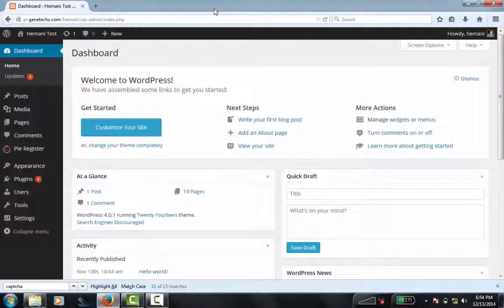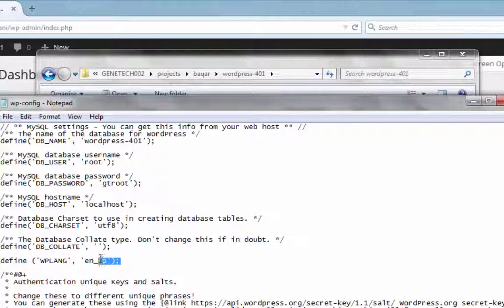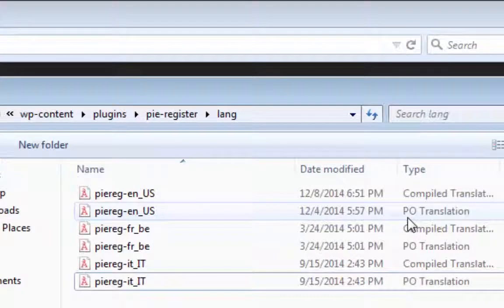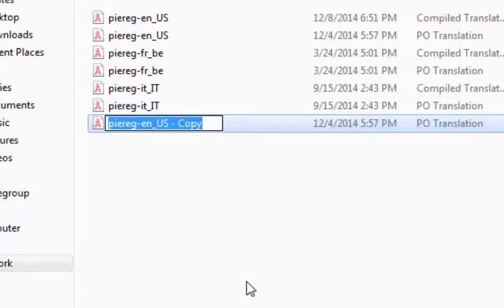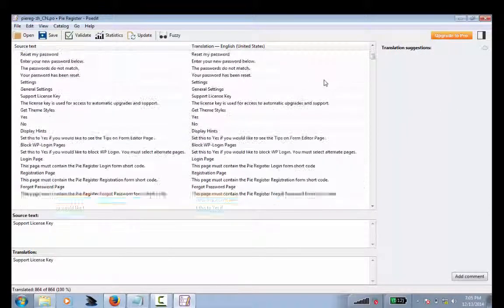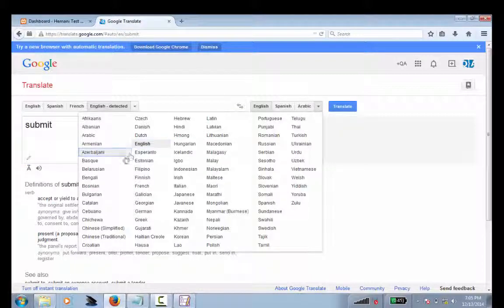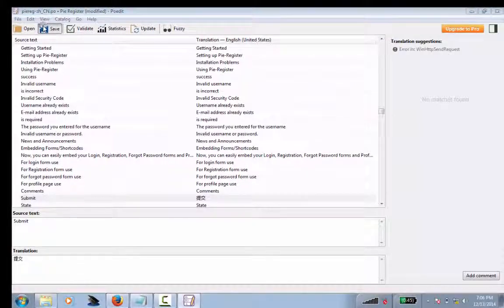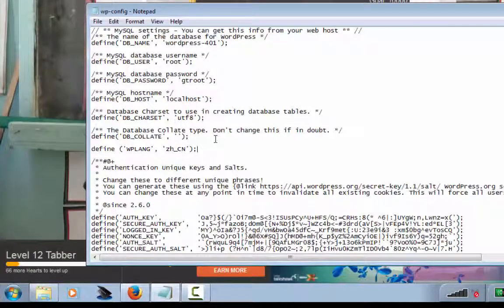Pie Register - How to translate your website.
This video will show you how to translate your WordPress website to another language with Pie Register.